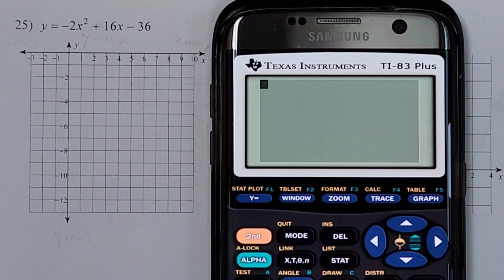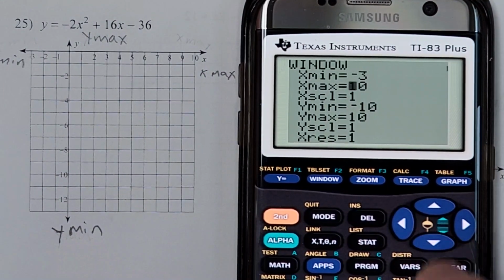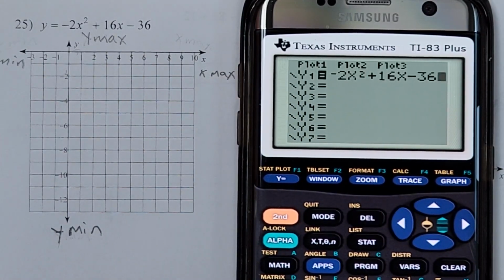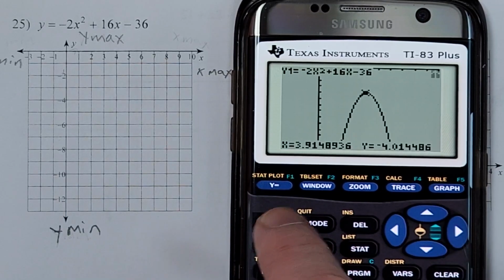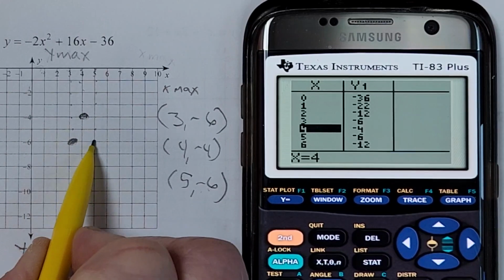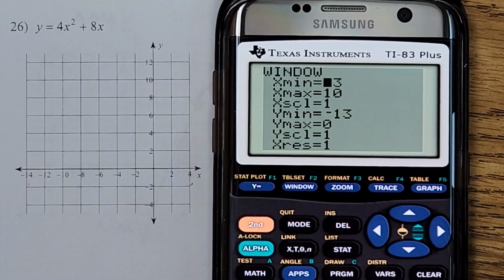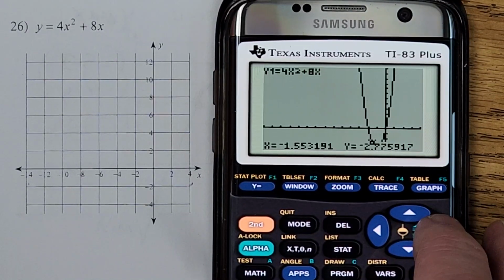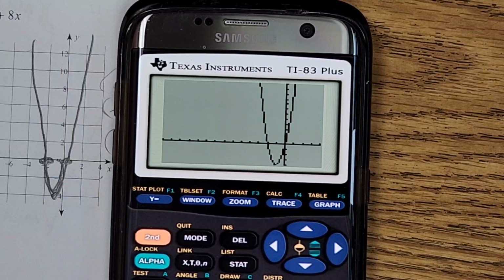May 17 - Quadratics